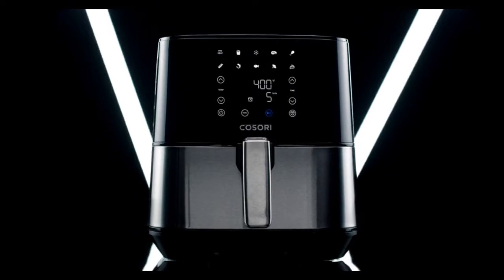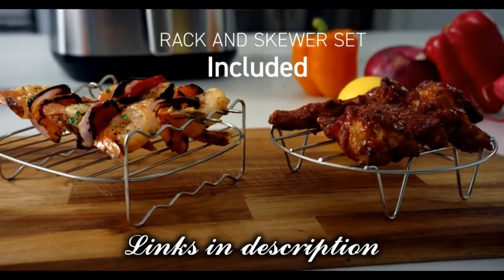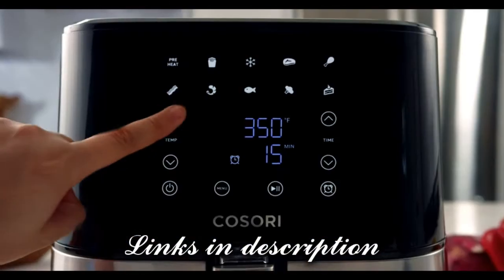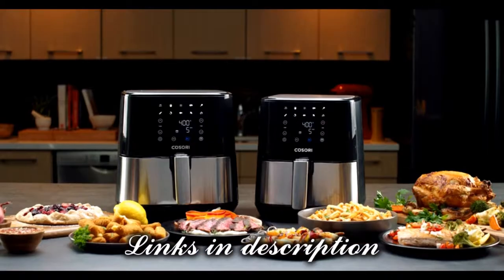COSORI Air Fryer Large XL Oven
COSORI Air Fryer Large XL Oven US amazon Links

COSORI Air Fryer (100 Recipes, Rack & 5 Skewers, 9 Presets) Large XL Oven Oilless Cooker Preheat/Alarm Reminder, Nonstick Basket, 5.8QT

 The Most Bought and with the Best Reviews Air Fryers US amazon Links

NUWAVE BRIO 6-Quart Digital Air Fryer recipe book
7.4 Quart Air Fryer, Acezoe 9 Presets Electric Air Fryers
Yedi Evolution Air Fryer, 6.8 Quart Recipe Book
Sboly 8 Mode Air Fryer, 6.3Qt Airfryer
TaoTronics Air Fryer, Large XL 6 Quart 1750W Oven
COSORI Air Fryer Max XL(100 Recipes)
COMFEE' 5.8Qt Digital Air Fryer, Toaster
MILIN Air Fryer XL 5.8 Quart, 1700W Electric
Elite Gourmet EAF4617 Electric 4Qt. Hot Air Fryer
Ultrean 8.5 Quart Air Fryer, Electric Hot Air Fryers XL
KOIOS Air Fryer, Electric Hot Airfryers Oven / XXL 7.8 QT
Ninja Air Fryer that Cooks, Crisps and Dehydrates
GoWISE USA 1700-Watt 5.8-QT 8-in-1 Digital Air Fryer
Proscenic T21 Smart Air Fryer, App & Alexa Control, XL
COMFEE' 3.7QT Electric Air Fryer & Oilless Cooker
Chefman TurboFry 3.6-Quart Air Fryer Oven

 More addresses for Air Fryers OVENS as well as the price, rating, comments can be found here US amazon Links
NuWave Bravo XL 30 QT Convection Air Fryer Oven
COSORI Smart 12-in-1 Air Fryer Toaster Oven Combo
R.N.A 19 QT XL Convection Oven Countertop w/Rotisserie
COSORI CO125-TO 11-in-1 Toaster Combo, Convection Oven
DeLonghi America, Inc EO241250M Livenza Digital Countertop Oven
Black+Decker TO3210SSD 6-Slice Convection Countertop Toaster Oven
CalmDo Air Fryer Oven 12.7 Quarts, 18-in-1 Convection Oven
Hauswirt 26 Qt 1200W Air Fryer Oven Air Fry, Bake, Dehydrate, Roast, Broil, Toast, Ferment, Reheat, Grill, Rotisserie

Hamilton 2-Way Brewer Coffee Maker